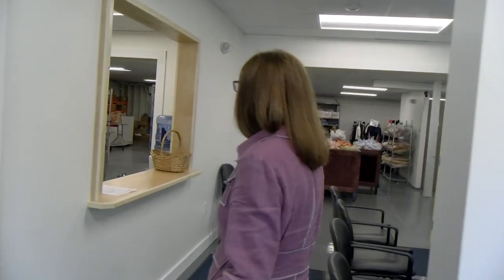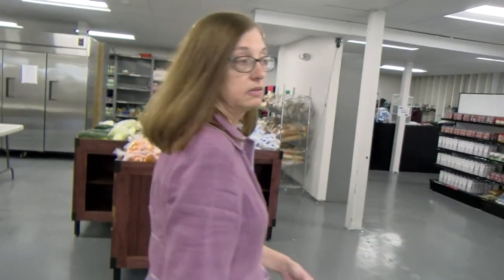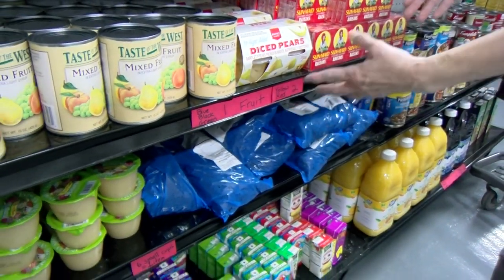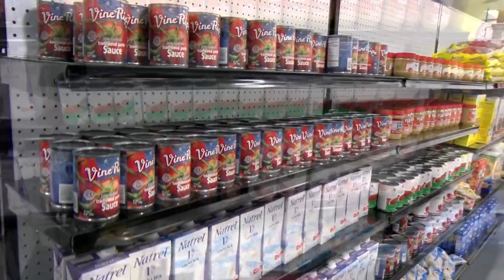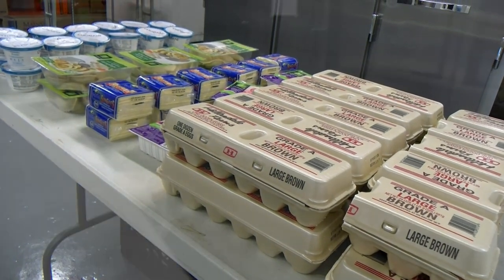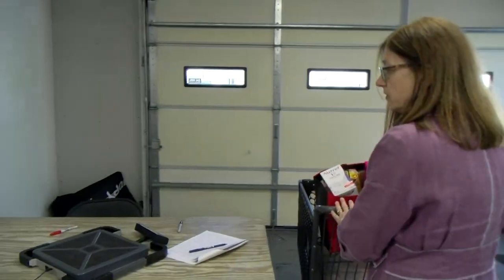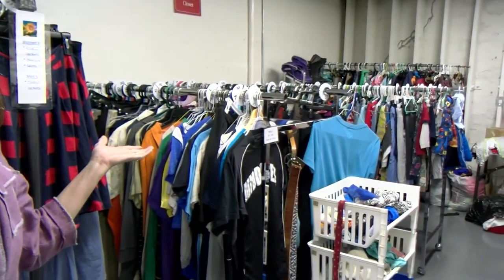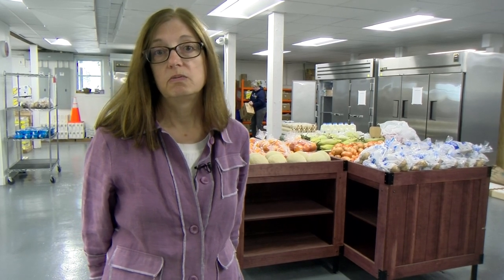Acton Food Pantry Tour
A tour of the newly refurbished Acton Food Pantry with Donna Bottari, Director.